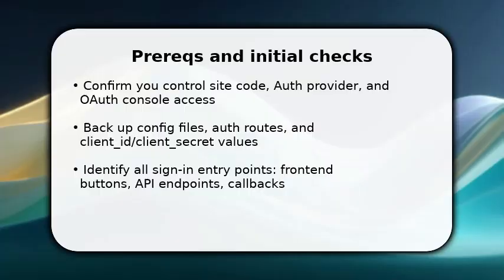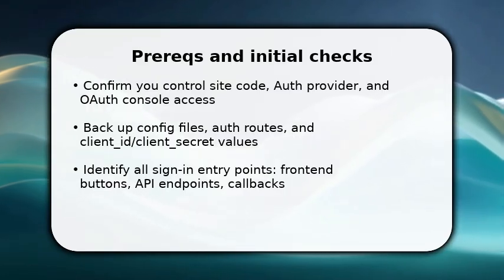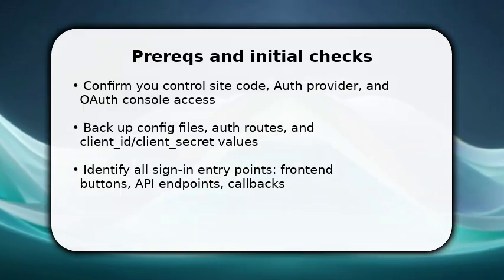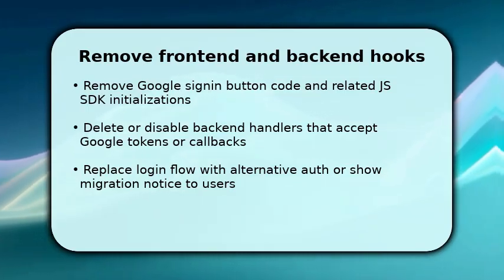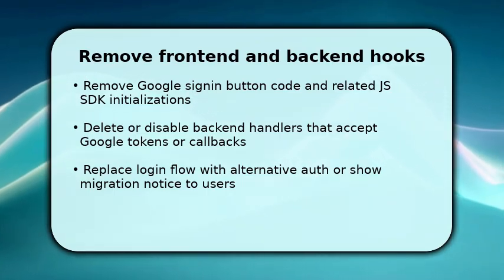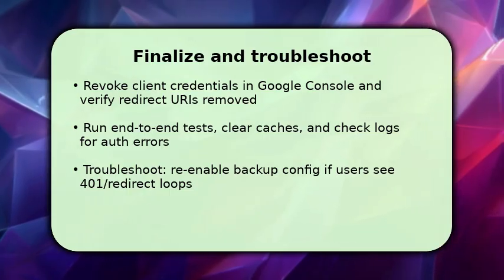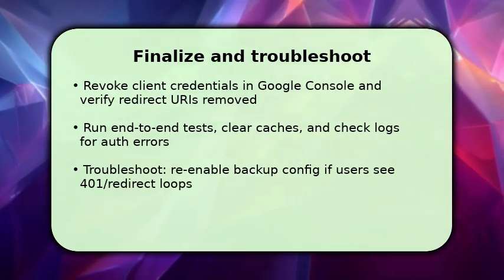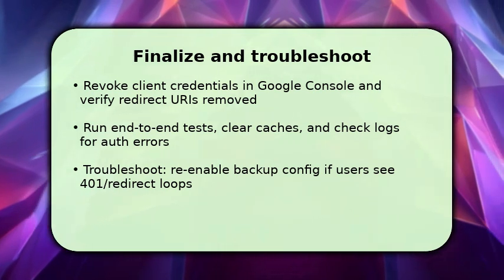How to Remove Google Sign in from Website - Step by Step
Learn the essential steps to remove Google Sign-In from your website for privacy reasons. This guide provides a clear, step-bythy process including code snippets and best practices.